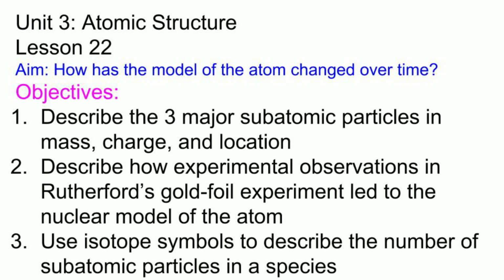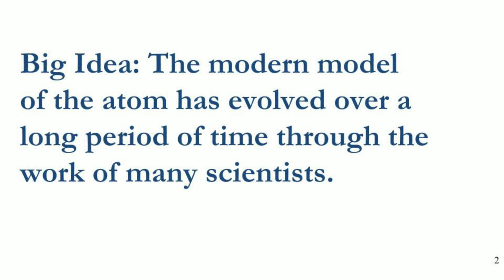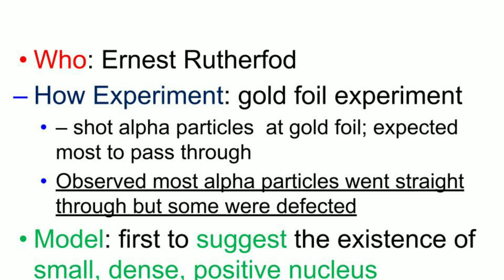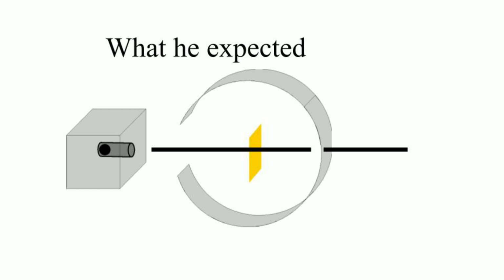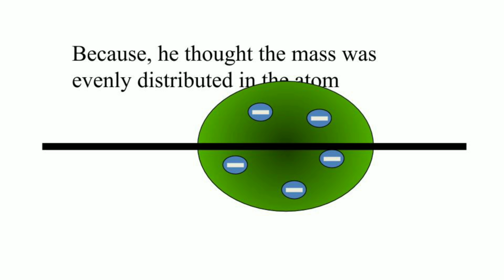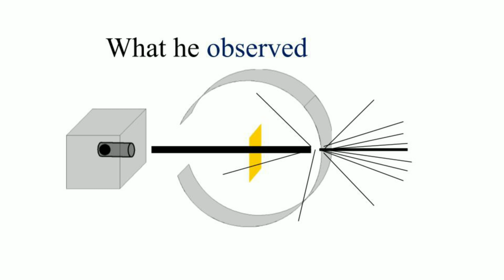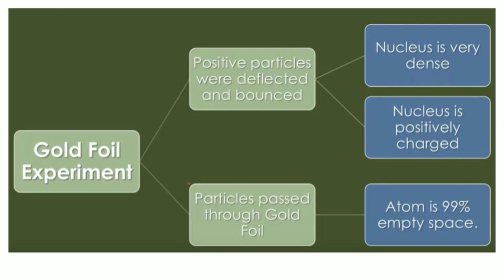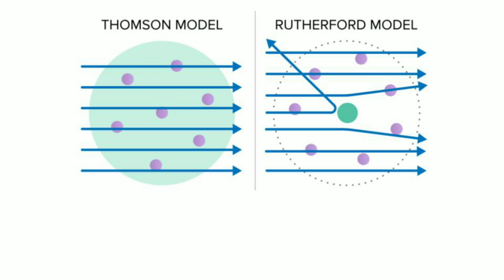22 Atomic Structure Part 2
Today we will explore at the 2nd of our 3 part series on atomic structure here we will explore  Ernest Rutherford's Gold foil experimental observations and subsequent revision of the atomic model to include a dense positive nucleus